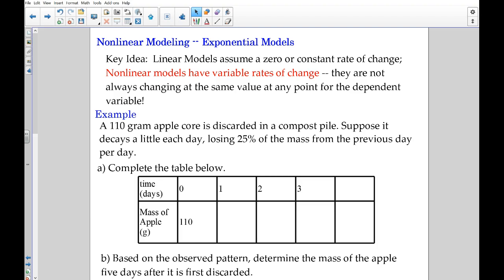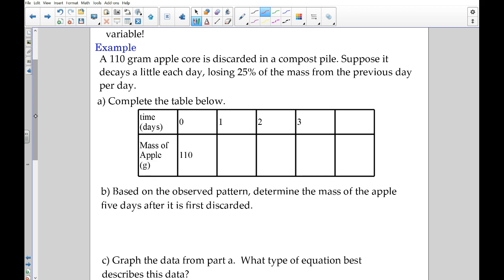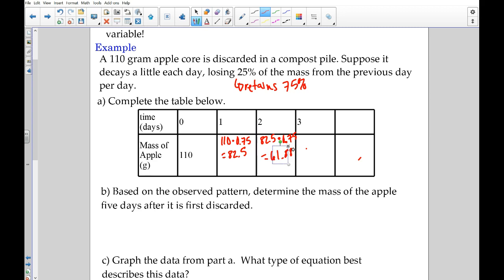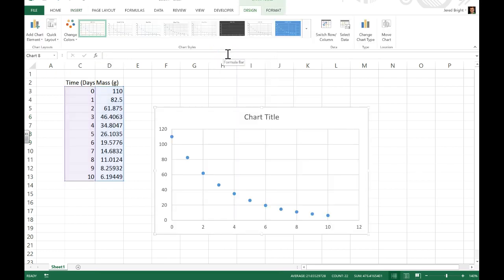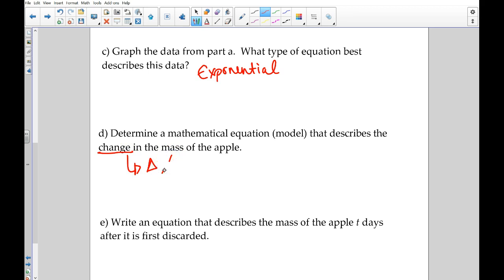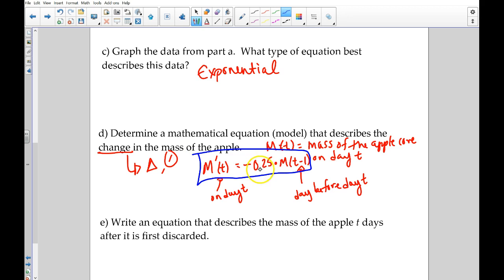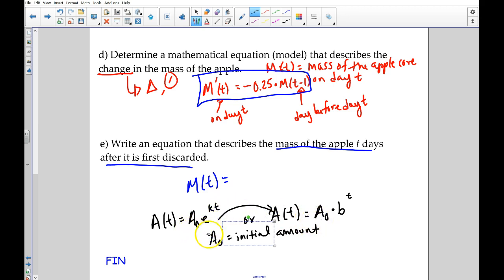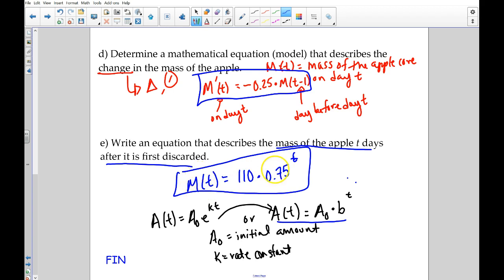Nonlinear Models (Exponential Models)